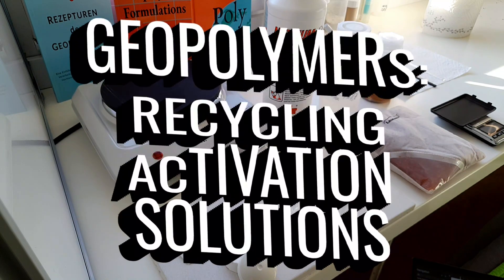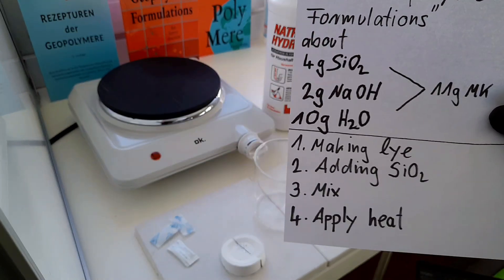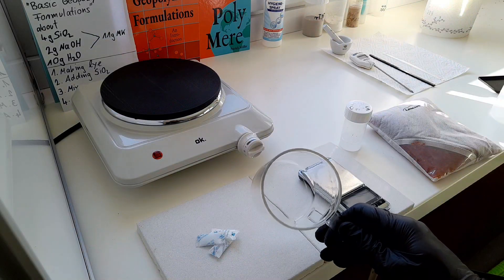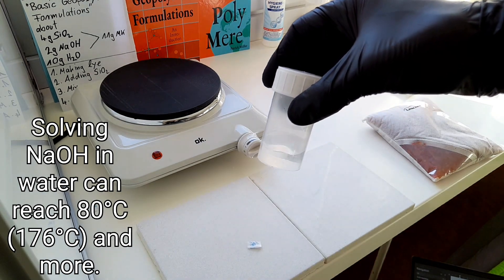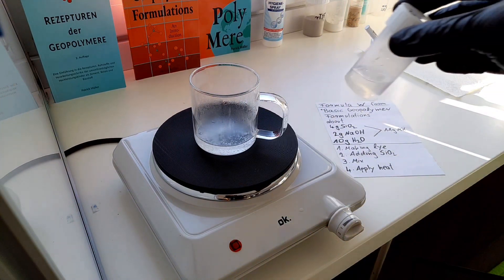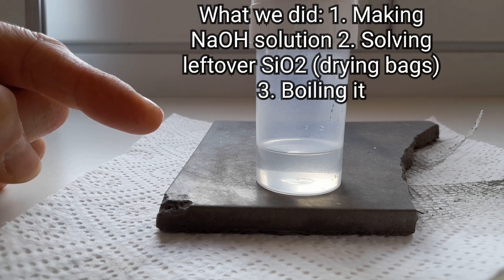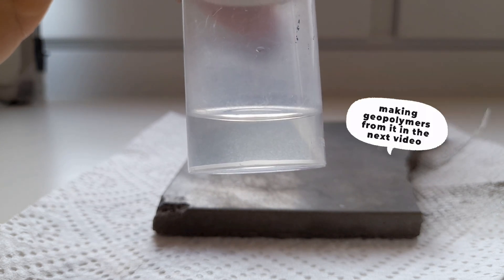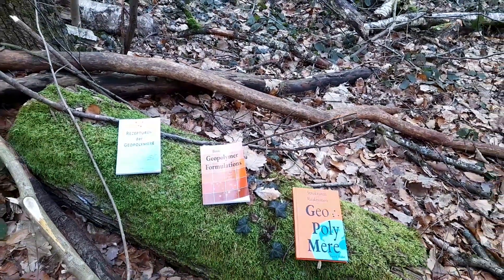GEOPOLYMERs - The Route to Recycling Activation or Hardener Solution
Transforming Waste into Innovation: DIY Recycling Activation Solution.

By Patrick Müller

Description:
Join me on a journey of innovation as I showcase how leftover silica drying bags, also known as SiO2, can be ingeniously repurposed into a high-quality activation solution which is the basis for high-quality geopolymers. This solution, often referred to as hardener solution, is essential for synthesizing tailored geopolymer materials, paving the way for superior quality concrete and mortar materials.

As we strive to create a more sustainable future, your support is invaluable. Whether it's through purchasing a copy of my books, or simply engaging with and sharing my videos, every action helps propel this journey forward. Join me in revolutionizing the way we view waste and innovation. Thank you for being a part of this incredible community!

Patrick Müller's books

Geopolymer Formulations, English

Basic Geopolymer Formulations: An Introduction into Basic ‘Recipes’, Raw Materials, and Manufacturing Processes of Environmentally Friendly High-Performance Cements (GEOPOLYMERS, Band 1)

Geopolymer-Rezepturen, German

Rezepturen der Geopolymere: Eine Einführung in die Rezepturen, Rohstoffe und Verarbeitungsschritte der umweltverträglichen Hochleistungsbinder als Zement, Beton und Bindebaustoff

Strukturen und Reaktionen, German

Strukturen und Reaktionen der Geopolymere: Grundlagen, Strukturen und Reaktionen der umweltverträglichen Hochleistungszemente